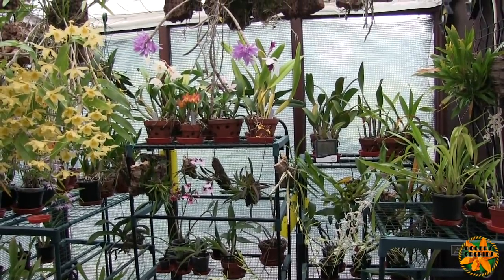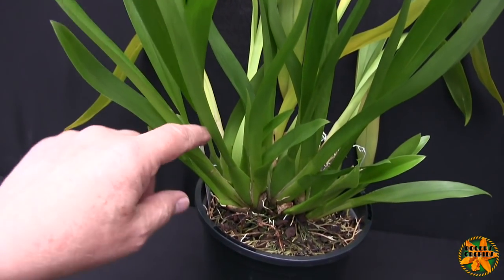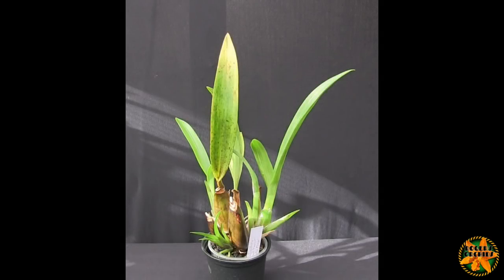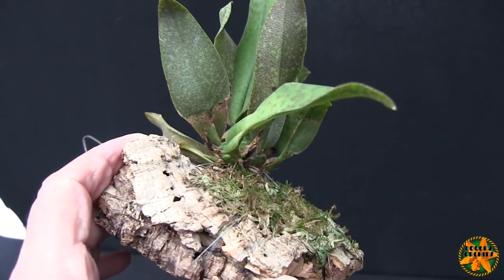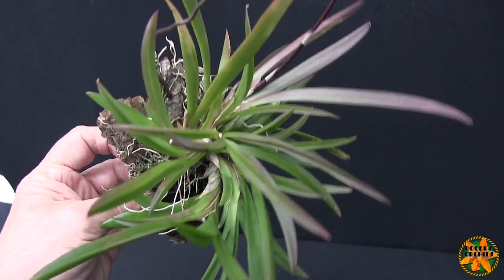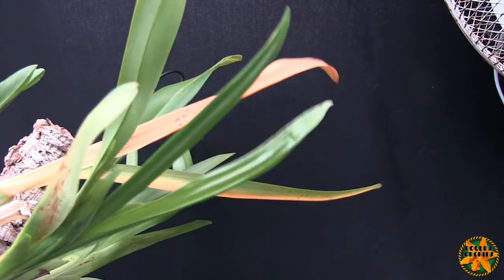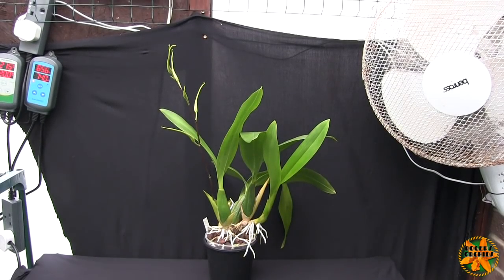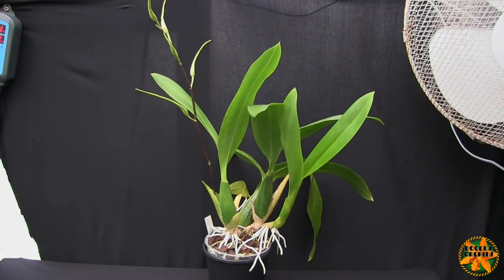2020 Project Orchids Pt 1, Update 1 - The Oncidium Types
The 1st of the updates for the 2020 Project Orchids.
Orchids in order of appearance :
   Aliceara Tahitian Dancer
   Oncidium chrysomorphum
   Banfieldara Gilded Tower 'Mystic Maze'
   Psychopsis Butterfly
   Tolumnia Peach
   Miltonia Queen Ann and
   Brassia Santa Barbara